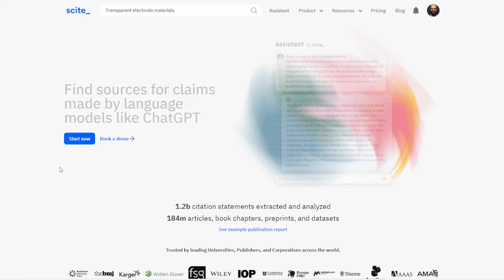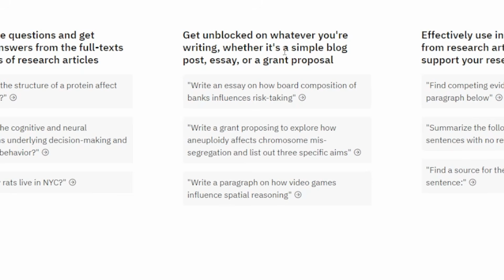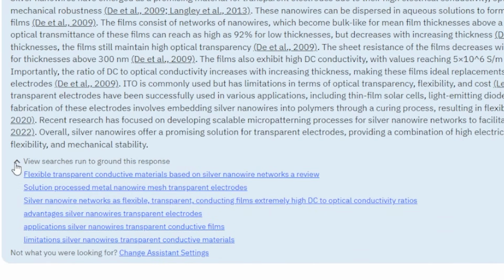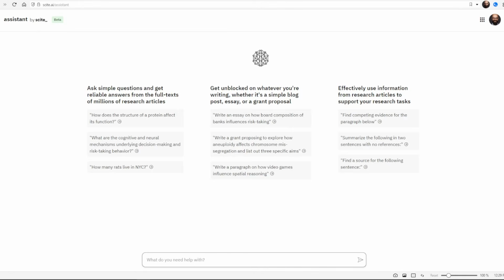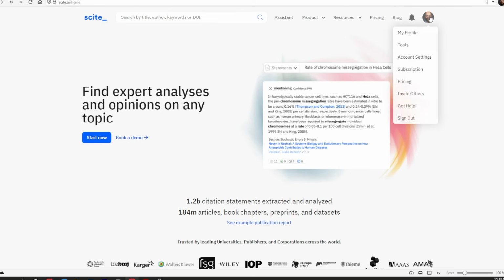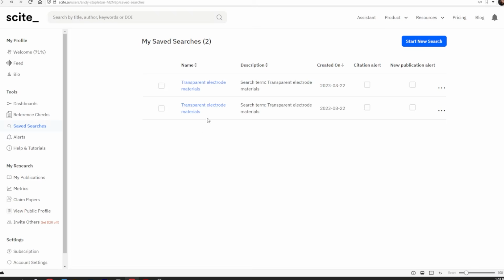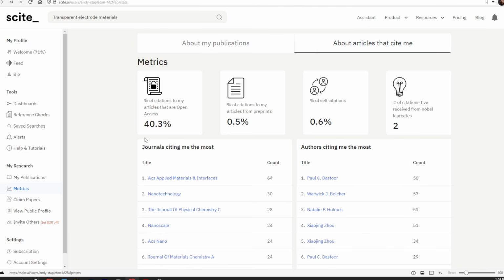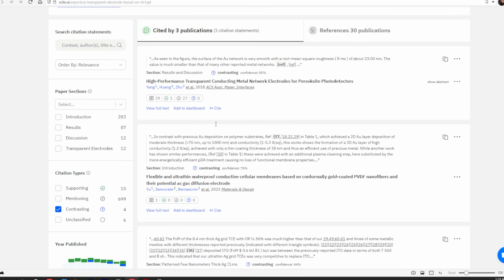Your Research on Easy Mode with this AI Tool - Scite AI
Put your research on easy mode with this incredibly versatile AI tool for researchers.

▼ ▽ TIMESTAMPS
0:00 – introduction
0:34 – Assistant
1:56 – writing
2:36 – finding sources
3:14 – grants
4:24 – other tools
5:25 – saved searches
6:08 – your publications
6:55 – extension
8:33 – wrapping up